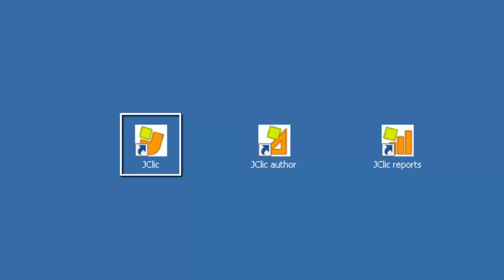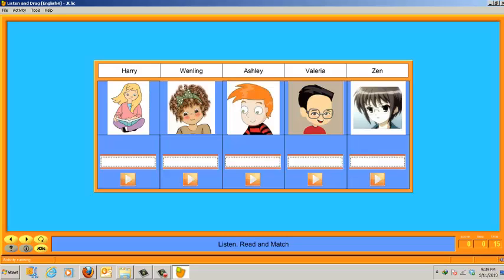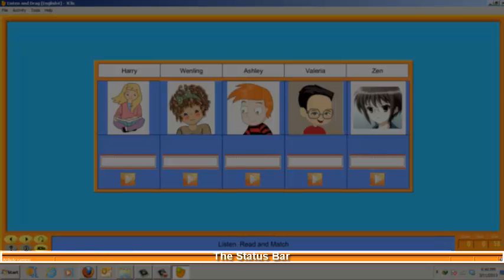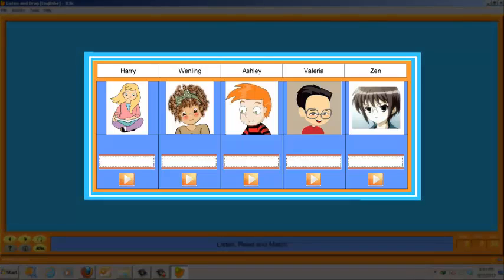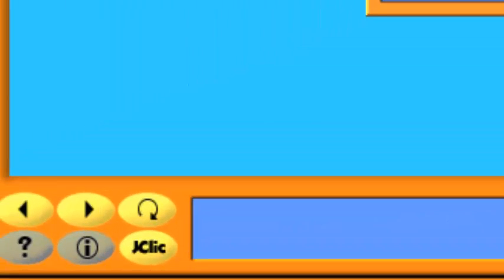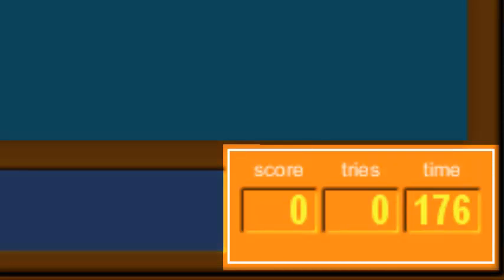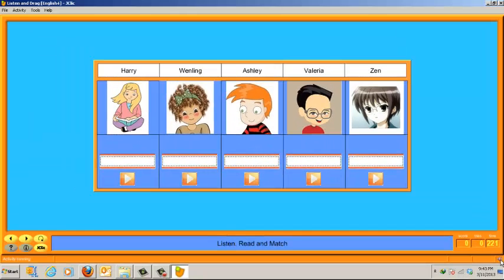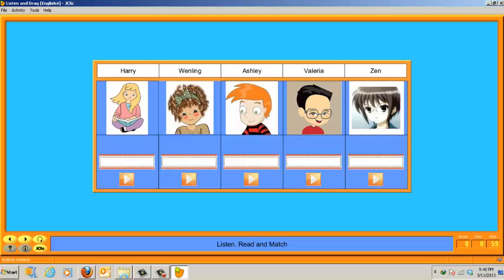02. JClic (JClic Player Features and Functions)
A detailed description about the features and functions of the JClic player application. The JClic program is composed by three applications which are needed to run the JClic program. JClic player is the application or applet needed to see and execute JClic educational activities.